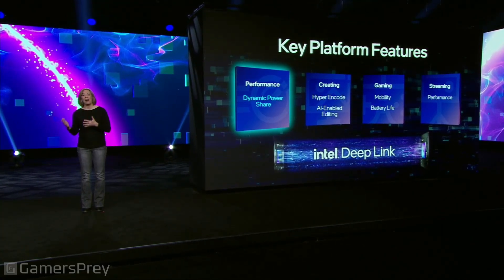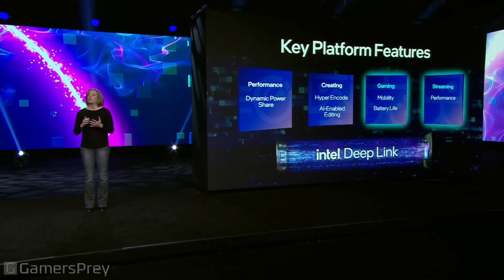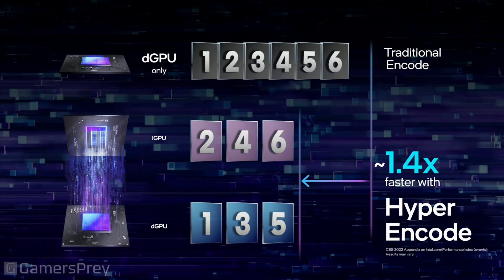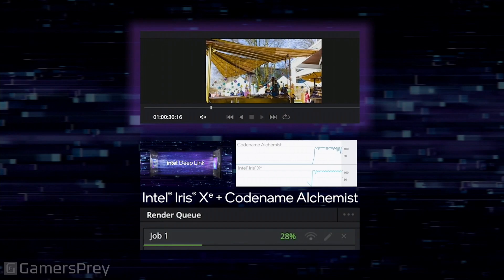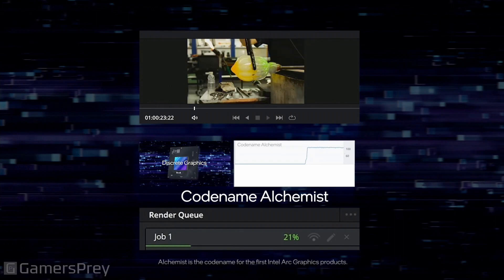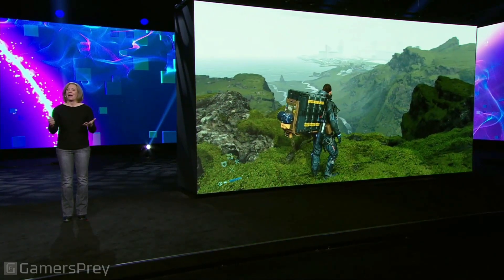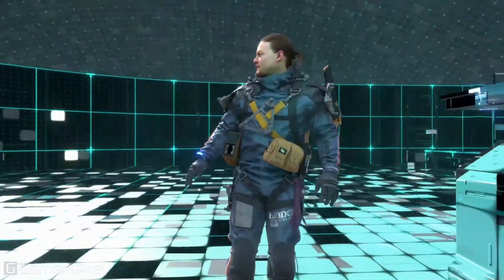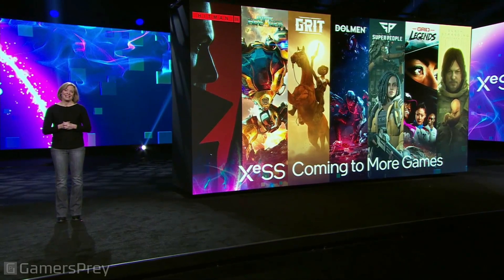Intel Arc Graphics - CES 2022 Presentation [HD 1080P]